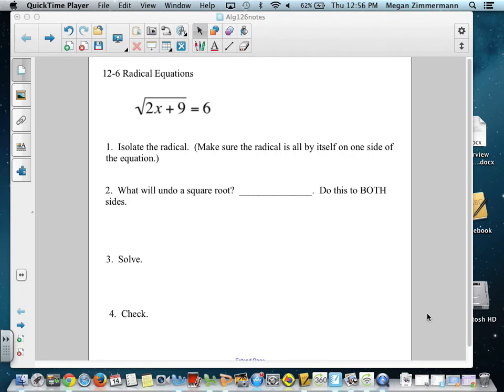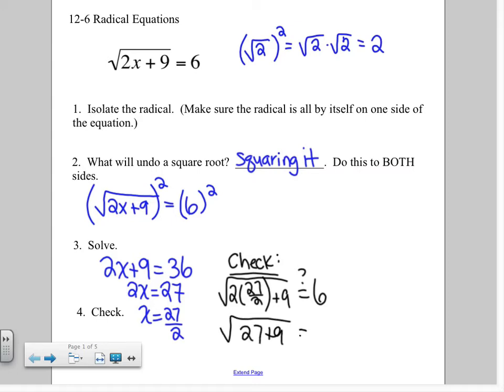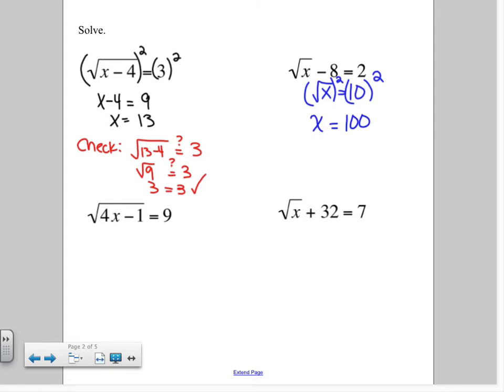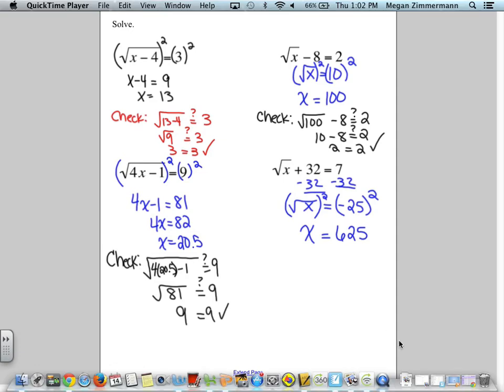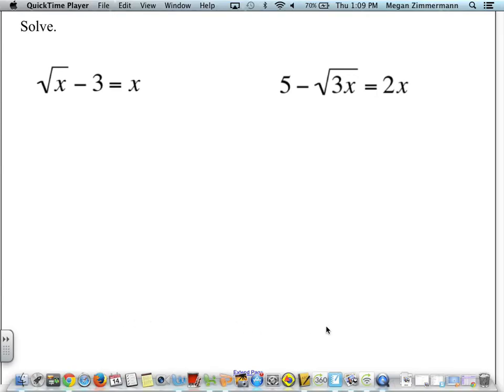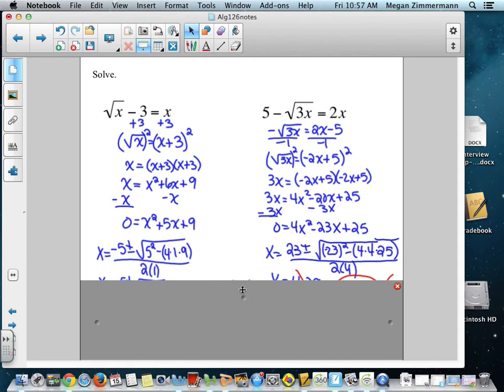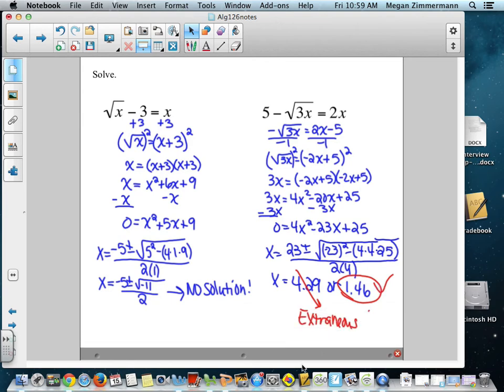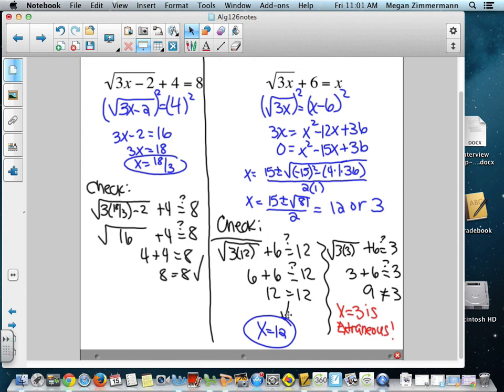12 6 Notes Algebra